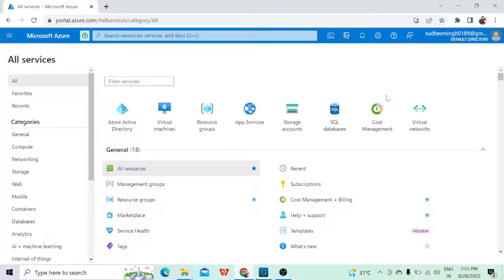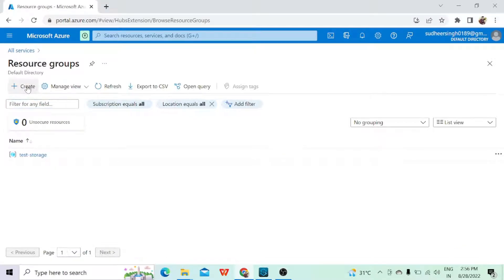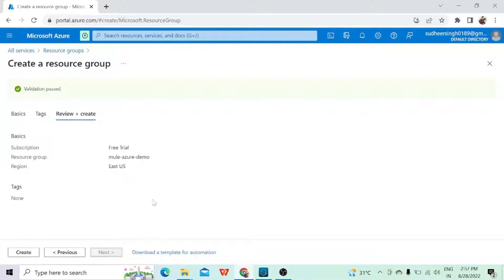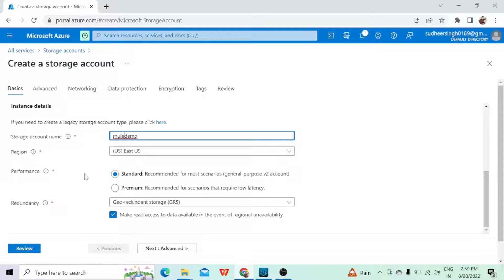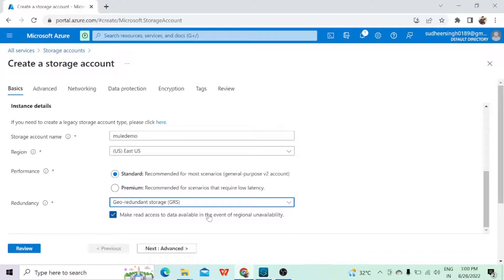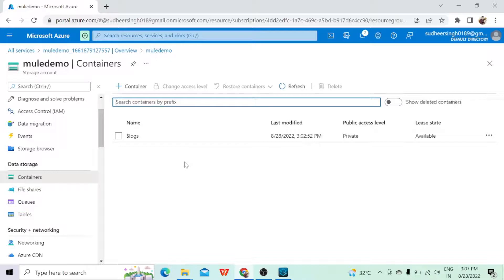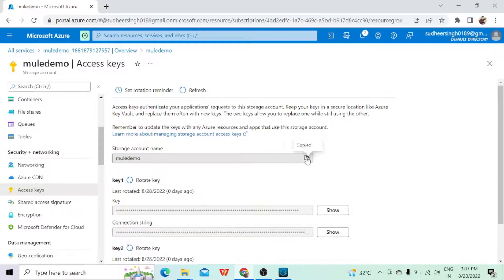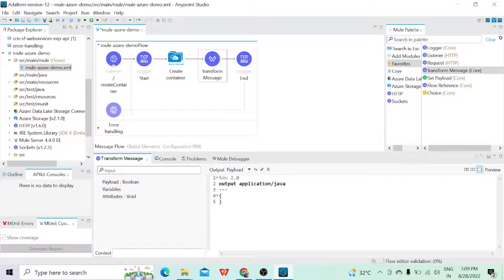Mule 4 | Create container on Azure Data Storage with MuleSoft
In this session we will see how we will config Azure Data Storage to create container by using MuleSoft.